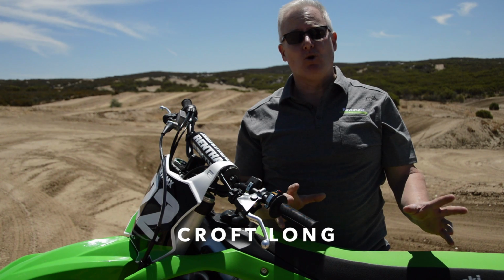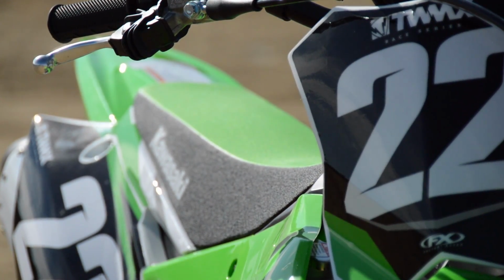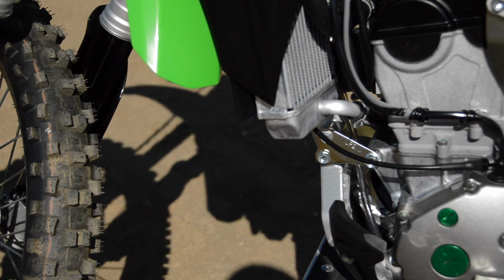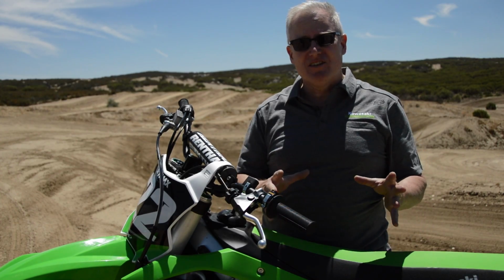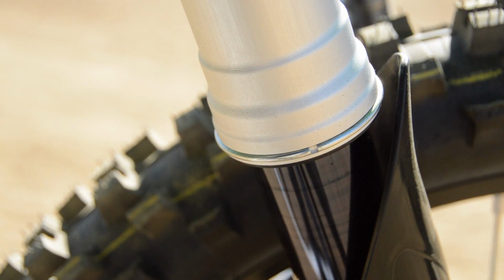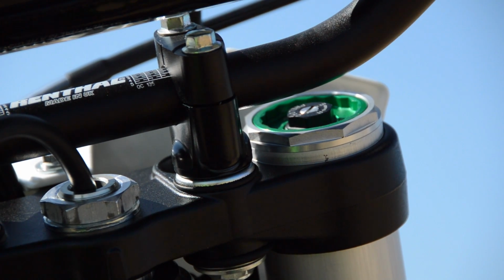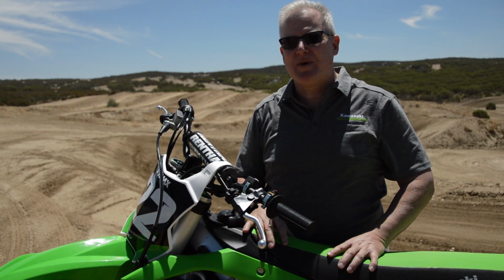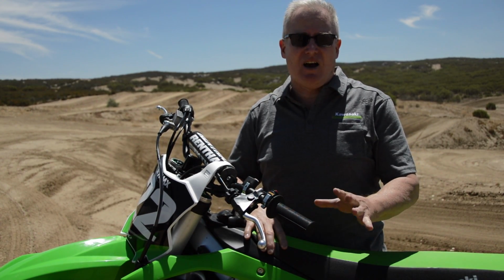Technical Briefing | 2018 Kawasaki KX250F | TransWorld Motocross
Croft Long, Product Manager for motorcycles at Kawasaki, gives us a briefing on the technical changes to the 2018 Kawasaki KX250F.